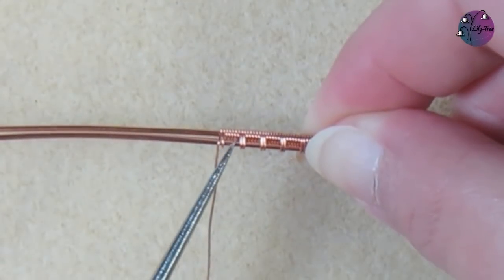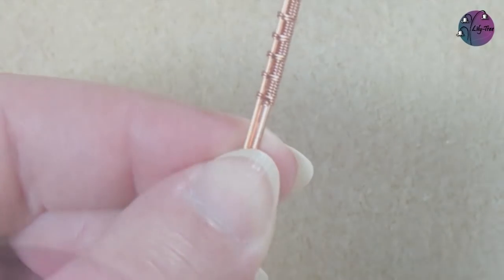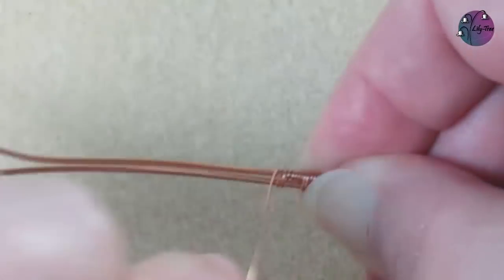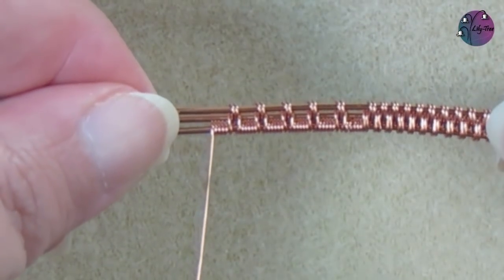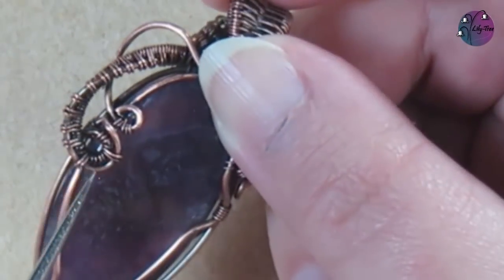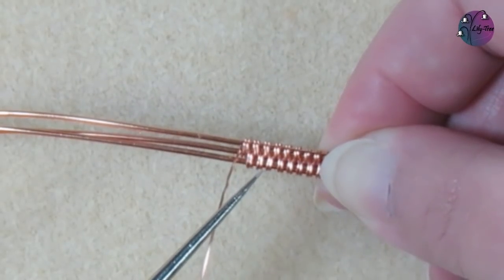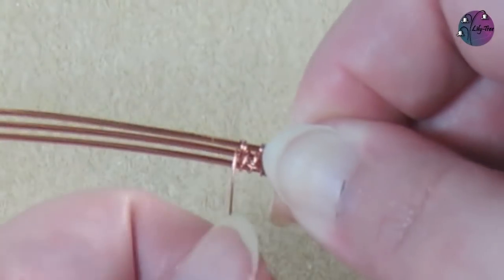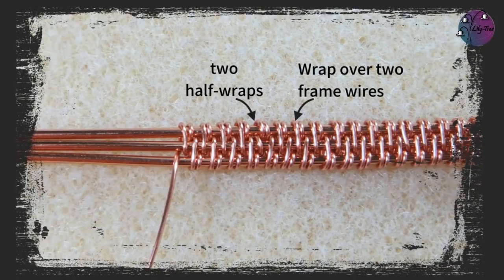Wire Wrapping: How to Add Weaving Wire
What should you do when you run out of weaving wire mid-project? Or worse - it breaks?  Let me show you how to add in new wire to complete your project, no matter what weave you're doing!

I used 1mm (18 ga) frame wire and 0.4mm (26 ga) wire for the samples in this video, but the same techniques will also work with other gauges.